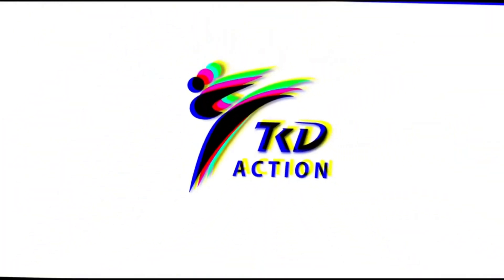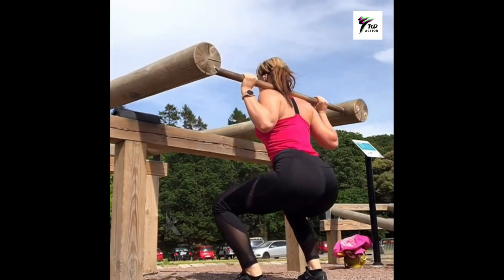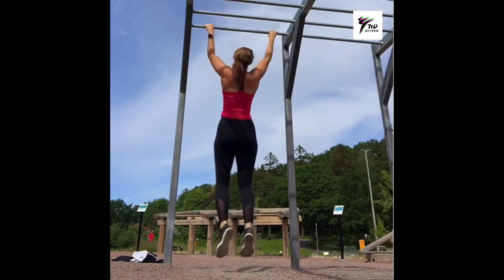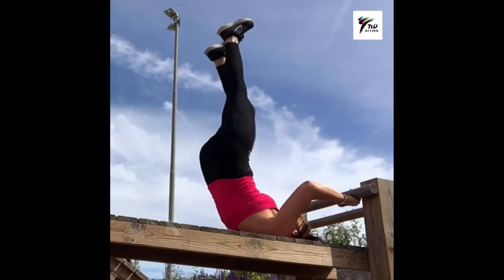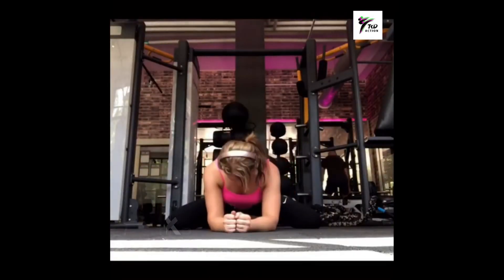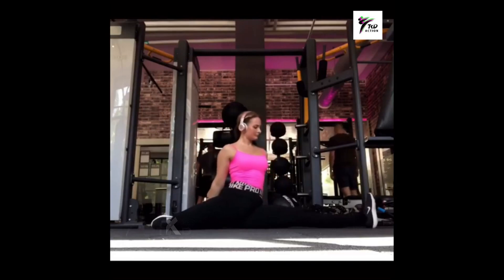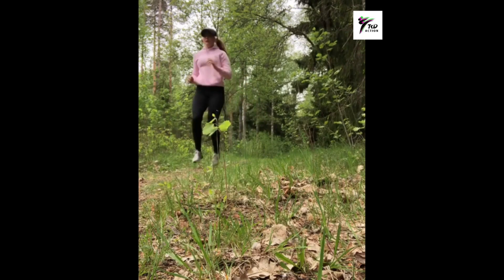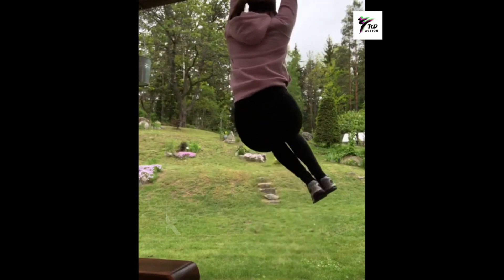Strong Karate Female Fitness Moments || TKD Action by MrArslan